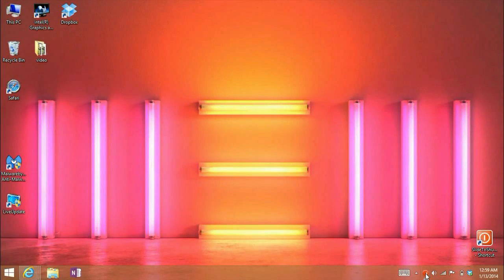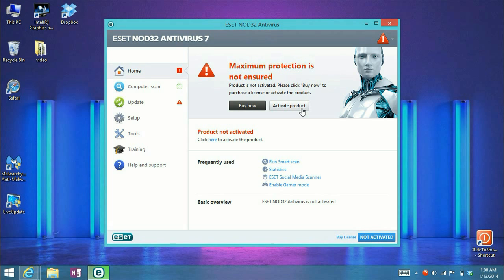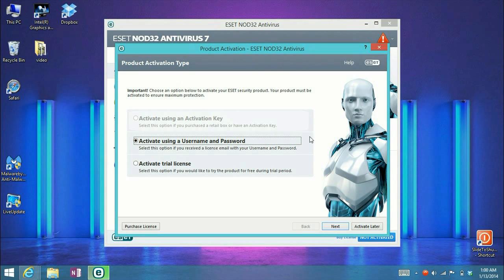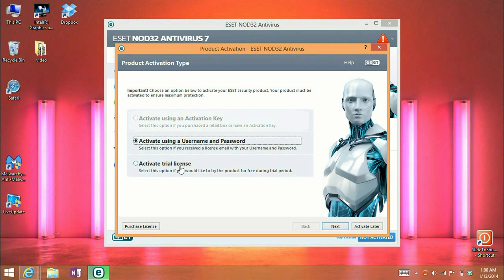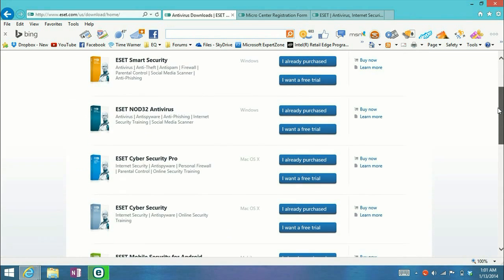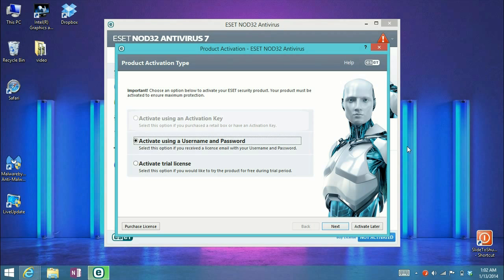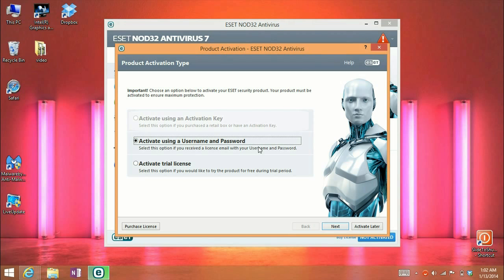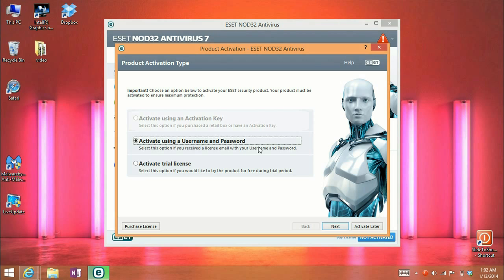How to fix ESET missing activate by Activation Key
Micro Center Tech Support shows you how to fix ESET missing activate by Activation Key.